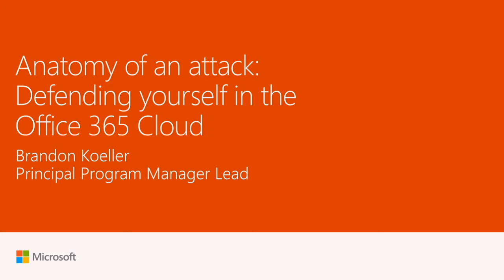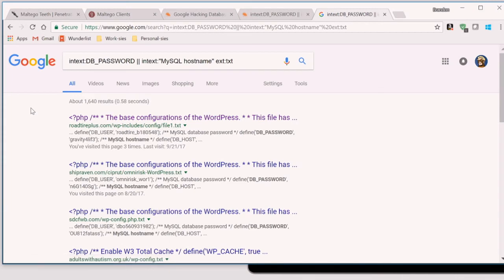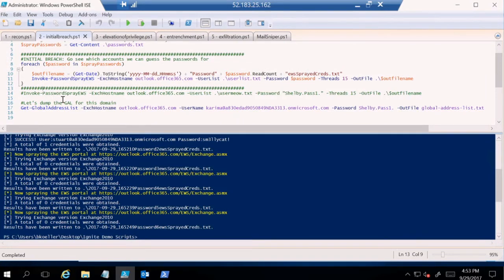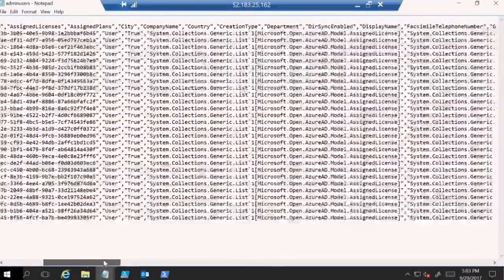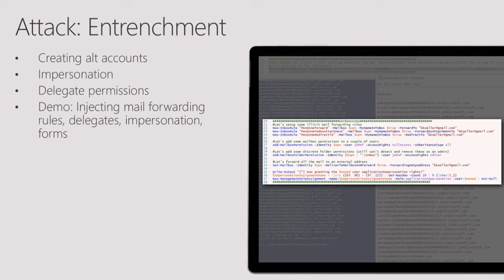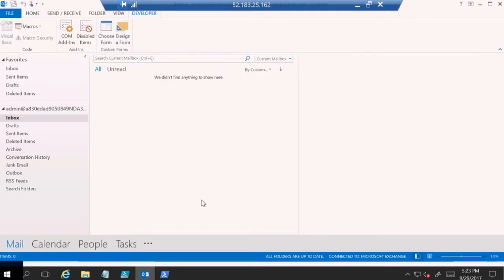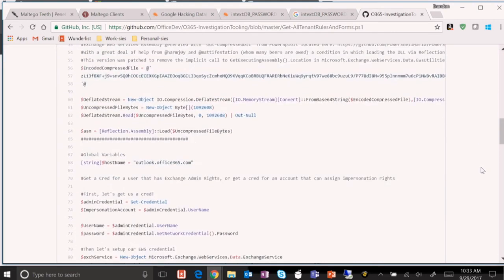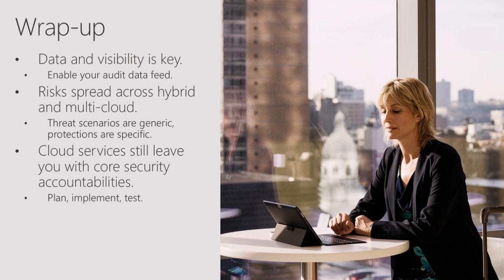Anatomy of an Attack: Defending Yourself in the Office 365 Cloud - BRK2150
We are, all of us, under attack right now. Everyone with data. Everyone who uses the internet. All of us are vulnerable to attack. I’m going to show you what those attacks look like, and how you can defend yourself in Office 365. Get a clear understanding of how an attacker will try to get your data in the cloud and what you can do to protect yourself in the Office 365 Cloud.